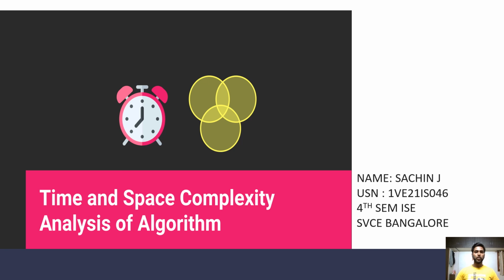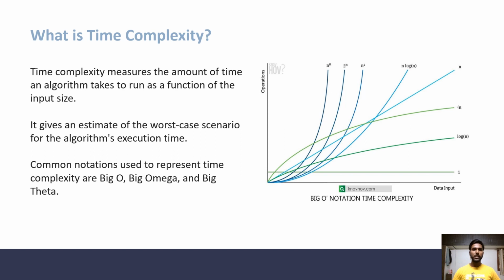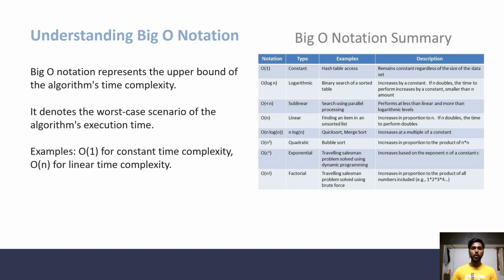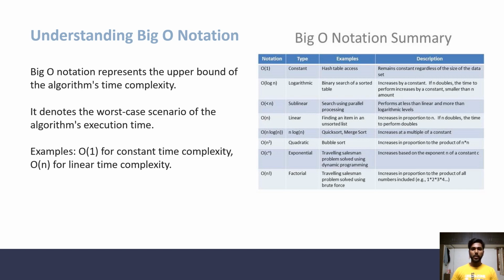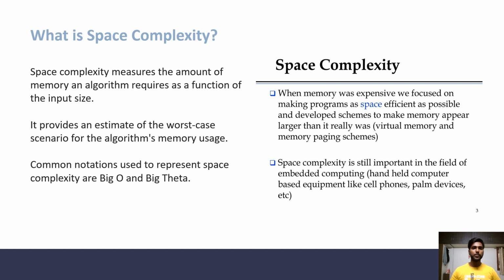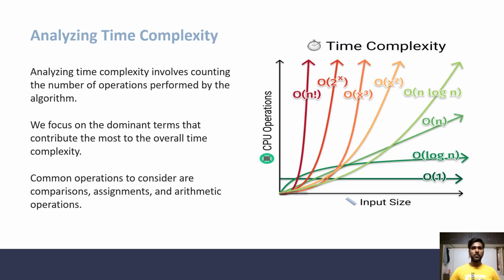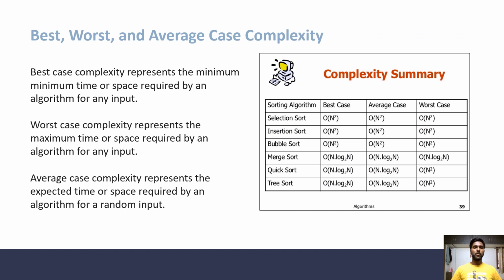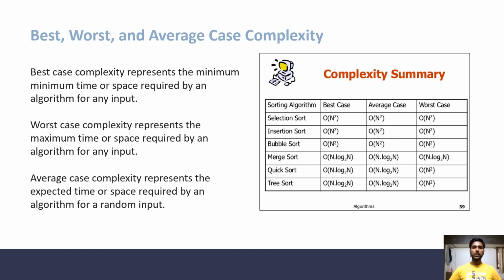Performance Analysis :Estimation Of Time And Space Complexity Of Algorithm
Information about Performance Analysis : Estimation Of Time And Space Complexity Of Algorithm